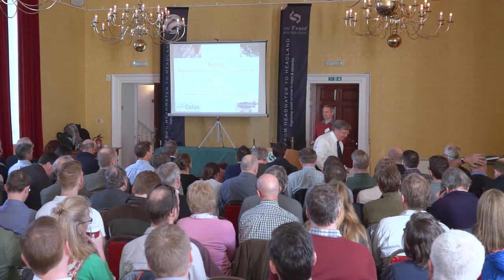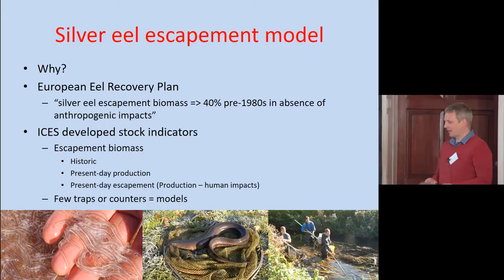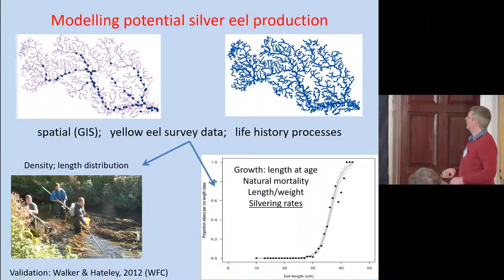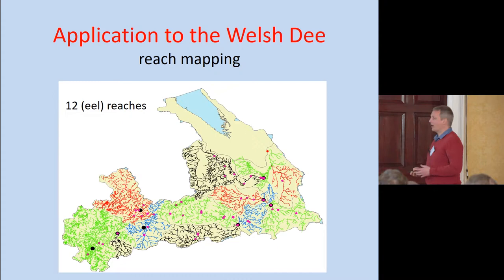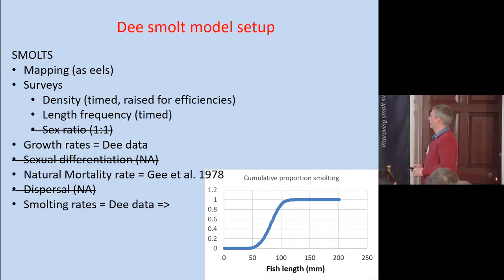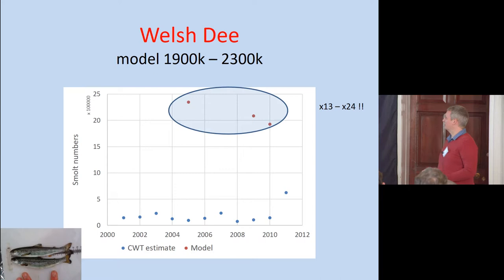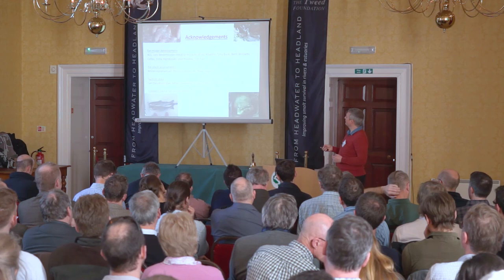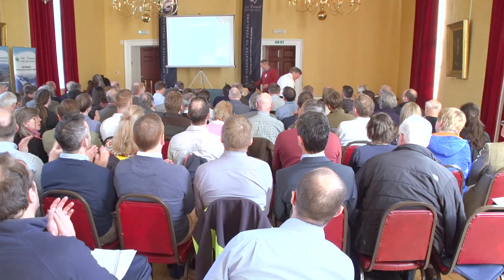Alan Walker Cefas - Conference: From Headwater to Headland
Alan Walker - ReMES: Reach-based model estimates of smolt production